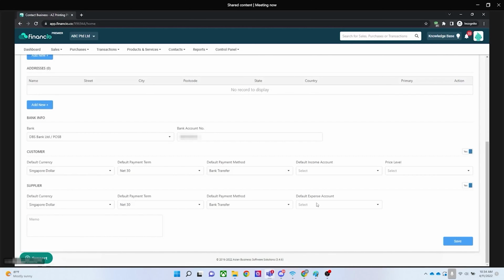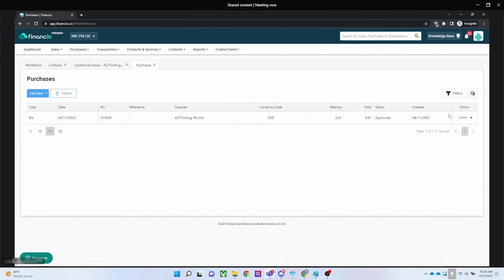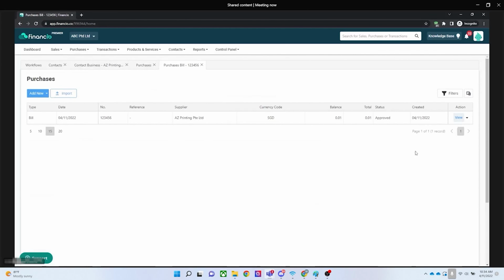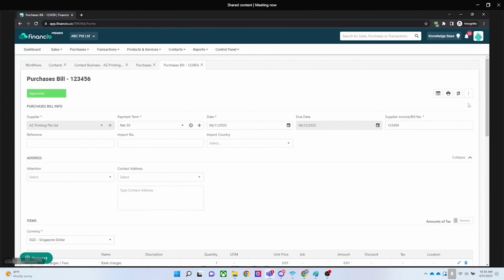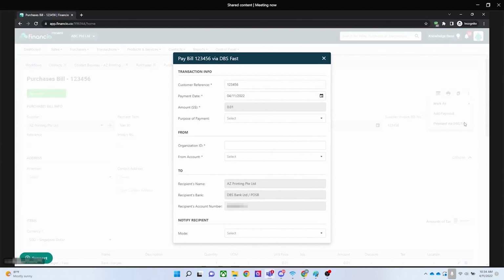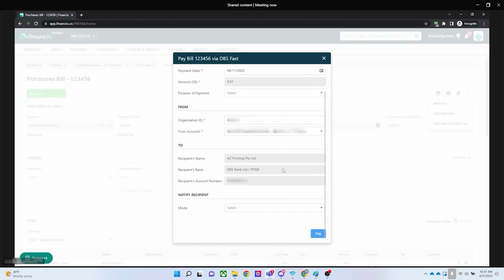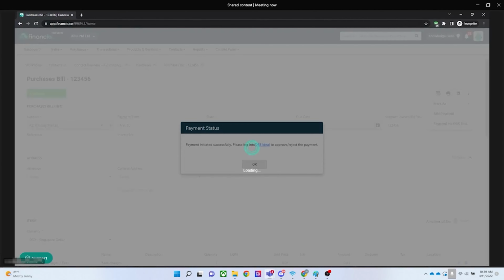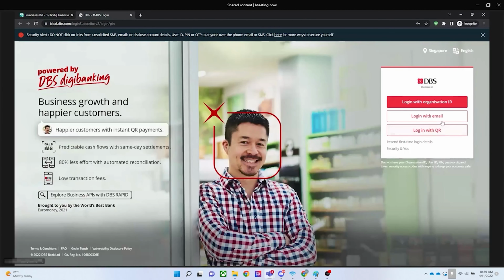Financio X DBS | Fast Payment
Connect Financio to your bank account and watch your transactions data sync automatically and accurately. You can even make payments directly from Financio to your supplier. Save time & reduce potential entry errors with the Financio X DBS integration now!